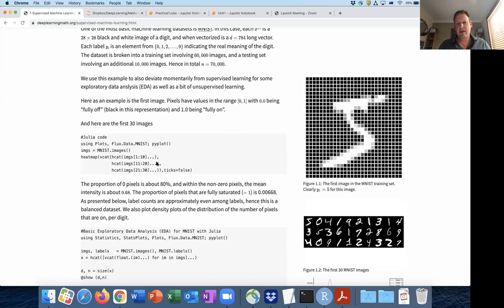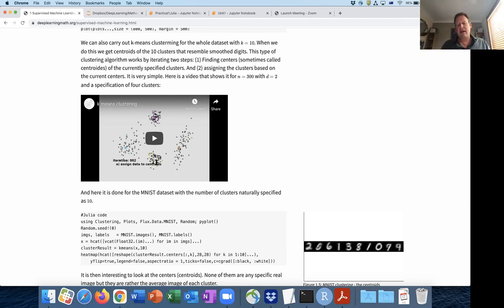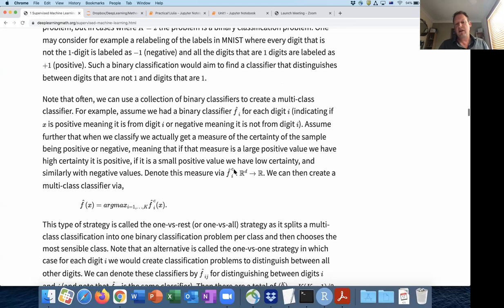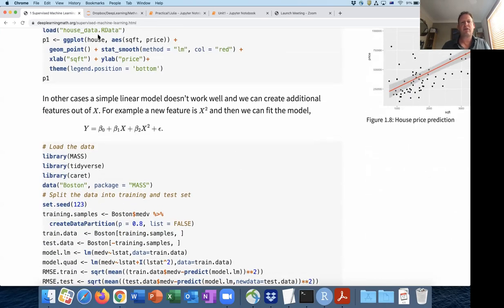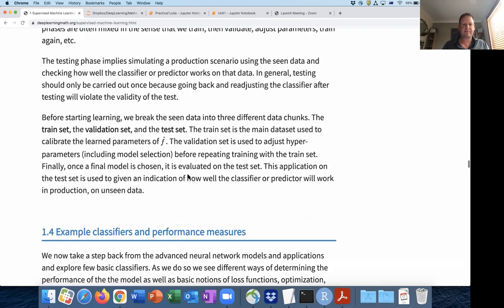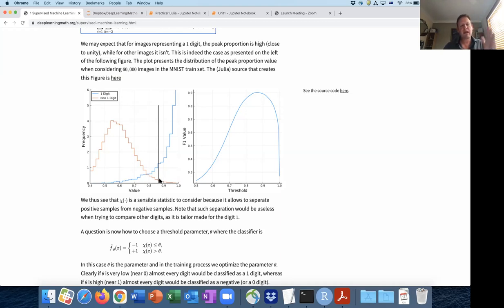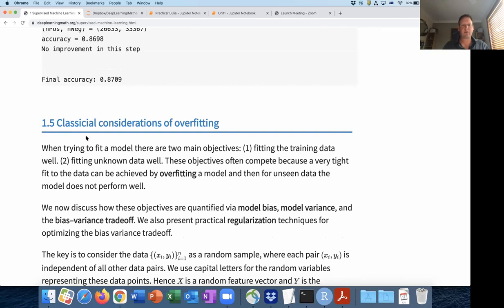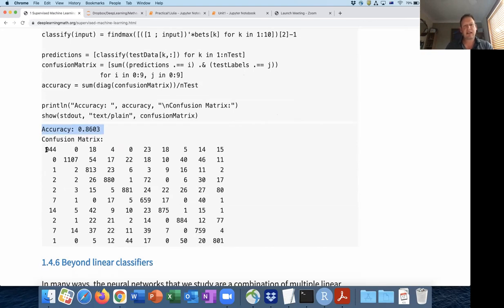Lecture 2 - The Mathematical Engineering of Deep Learning